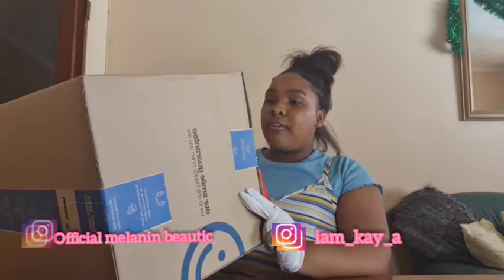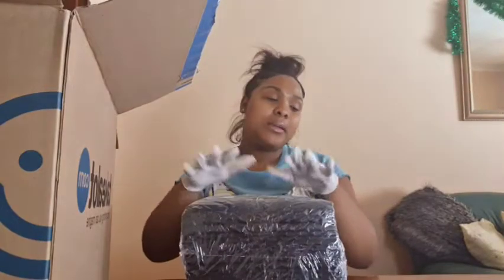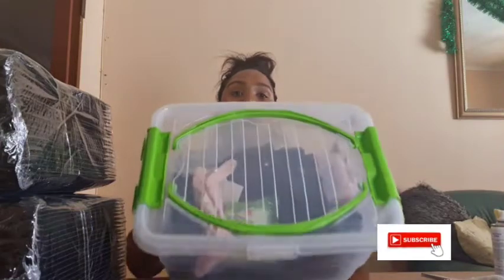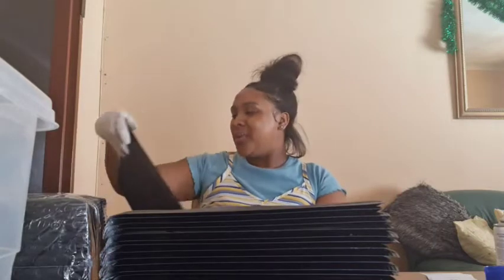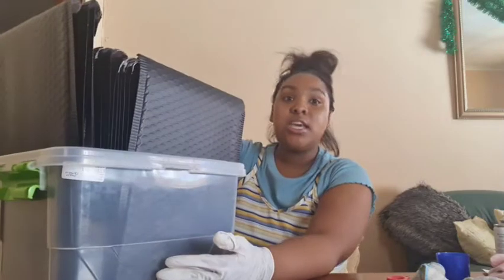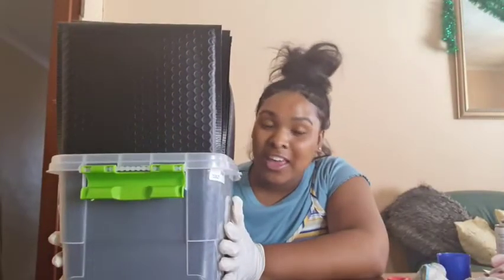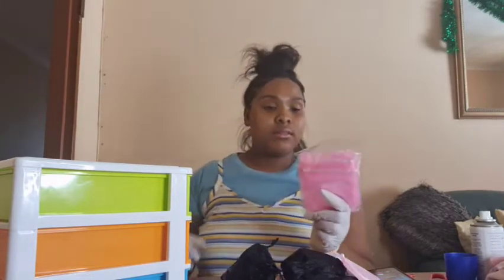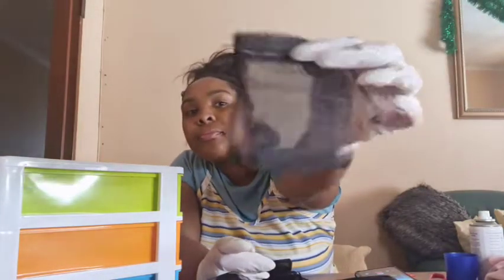HUGE UNBOXING INVENTORY HAUL FOR SMALL BUSINESSES ASMR | SPENT THOUSANDS ON Lashes, Packaging ! EP3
HOLLA MELANIN Bellas 🦋💜🦄

In todays' video we will be discussing where I purchase my businesssupplies, Organizing and some more

Goal : 1,000

🌿Launching Date will be communicated
🌿Worldwide shipping
🌿Nationwide delivery
🌿No more PR's needed

🌿Age : 21
🌿Occupation : Intern student and Ceo of OFFICIALMELANINBEAUTIC Entrepreneur
🌿Situated : South Africa
🌿Ethnicity : Mixed